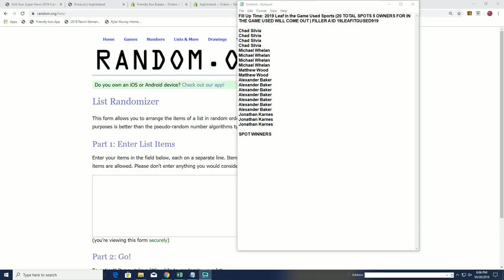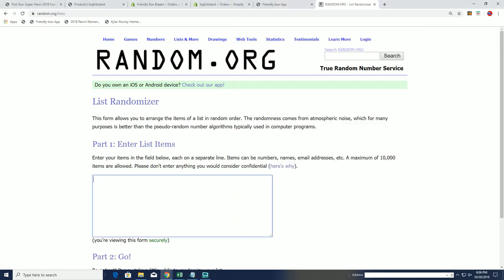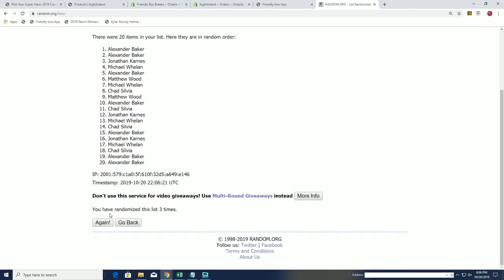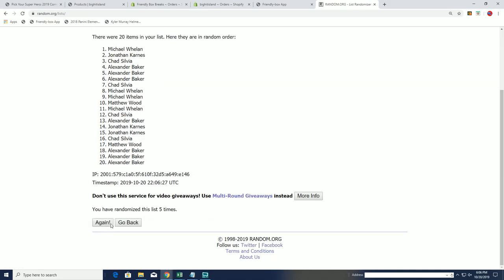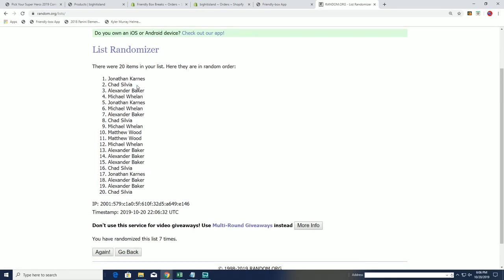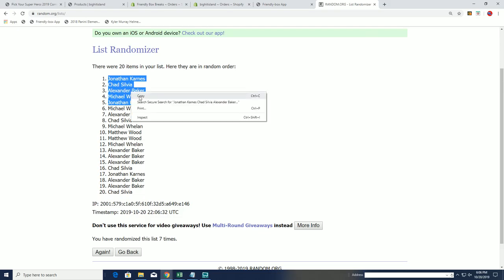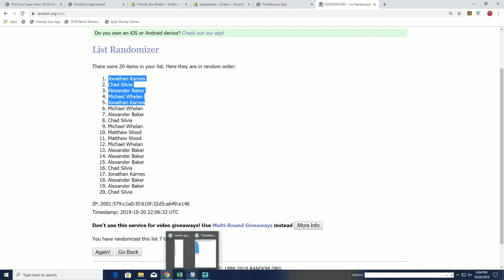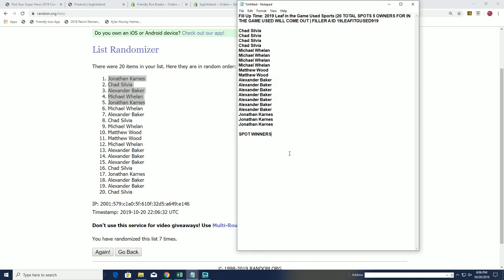2019 Leaf in the Game Used Sports FILLER A ID 19LEAFITGUSED919